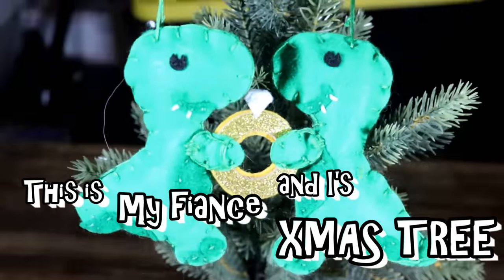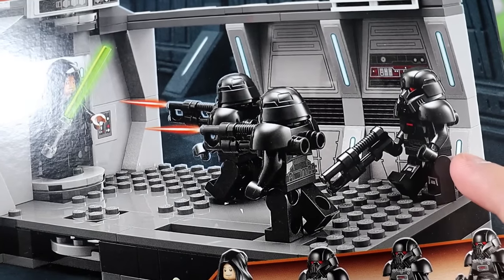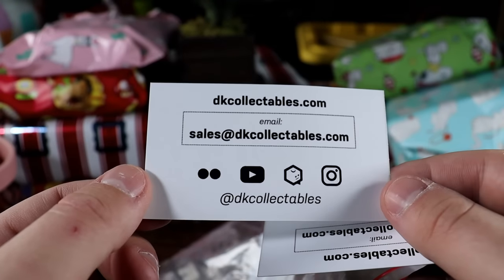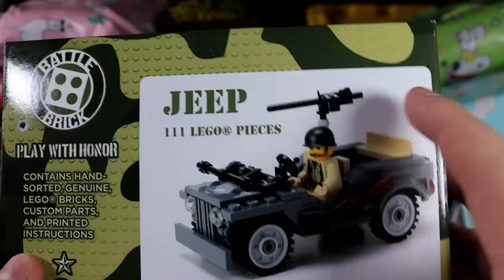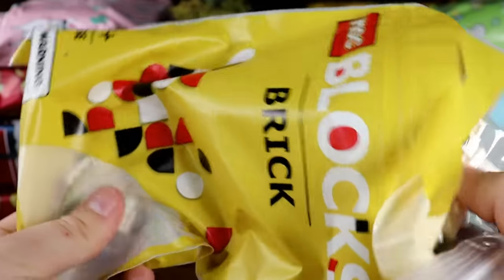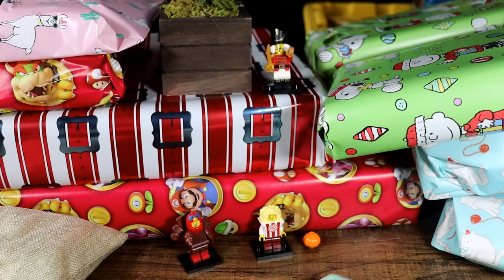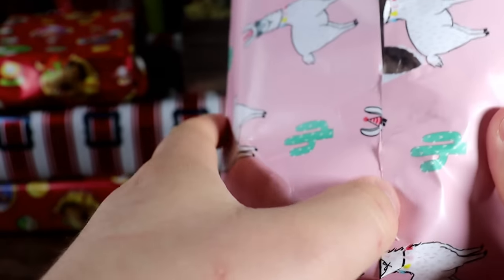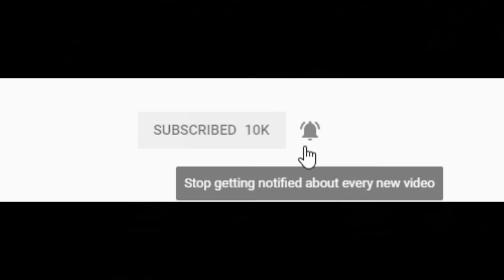I Open Over 78 LEGO Christmas Presents... (INSANE)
In this video, I open up over 78 LEGO Christmas presents for the XMAS Holiday! This LEGO Christmas special was so fun to film, and it was awesome to get so many LEGO Star Wars sets and lego clone army parts. For you guys I will be giving away a ton of these lego clone trooper sets for FREE in the giveaway!